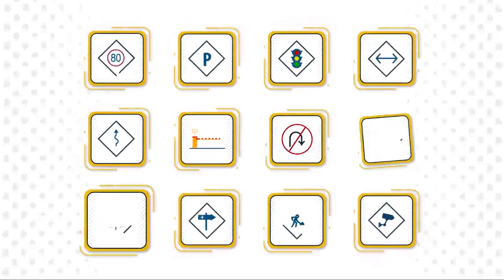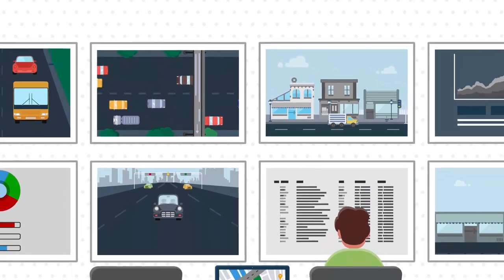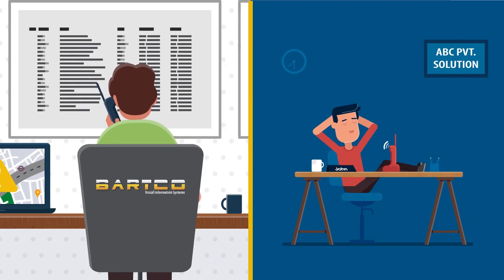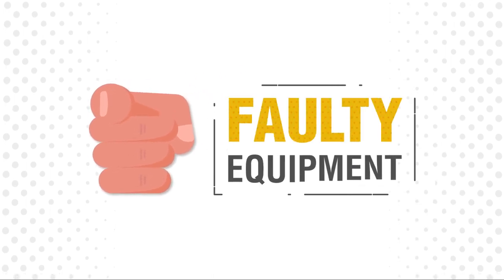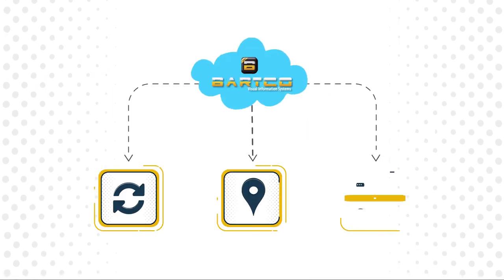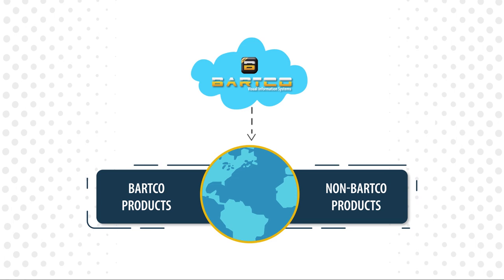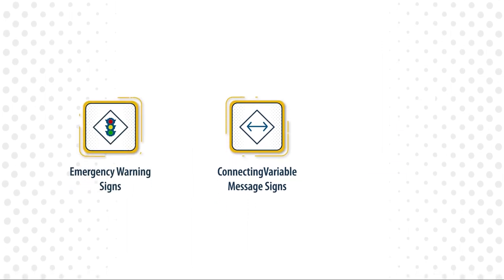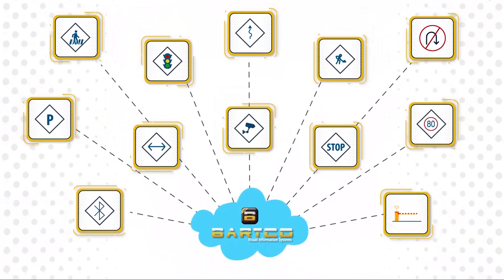Bartco VMS WEB STUDIO®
BARTCO VMS WEB STUDIO® is a web-based application that runs on BARTCO's secure cloud network for maximum security and high availability. It has been developed to allow customers to interact and provide full management of their BARTCO products; including Variable Message Signs (VMS), Variable Speed Limit Signs (VSLS), Electronic Fire Danger Rating signs, Electronic Snow / Wheel Chain Rating signs and Portable Traffic Signals.